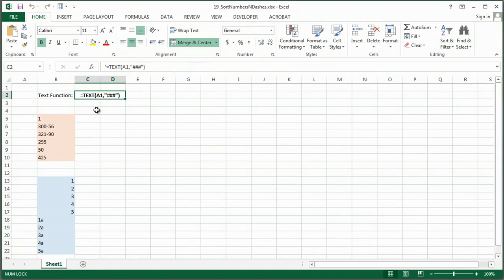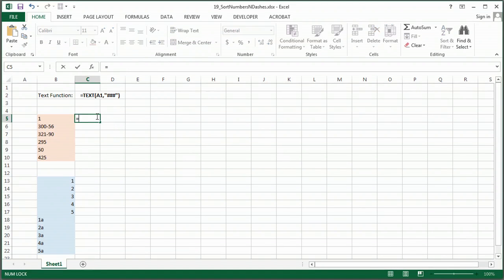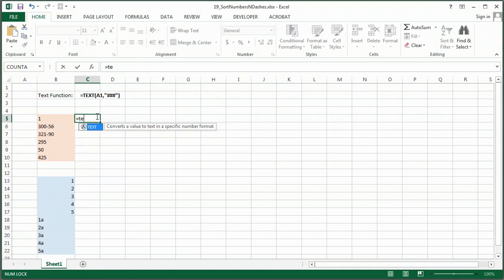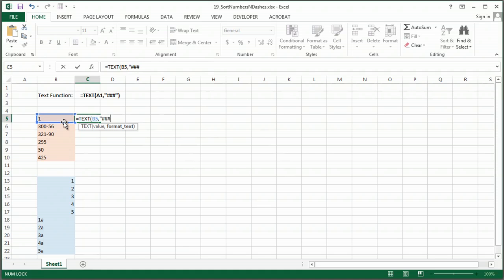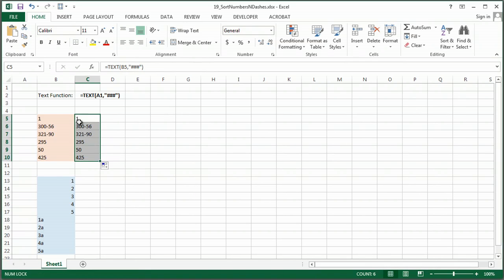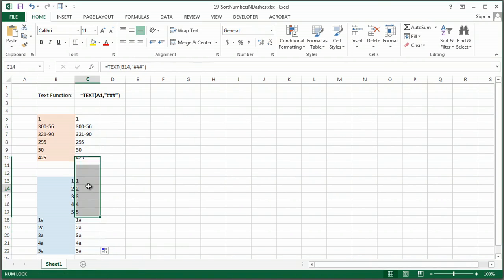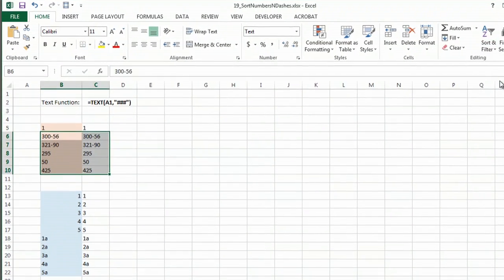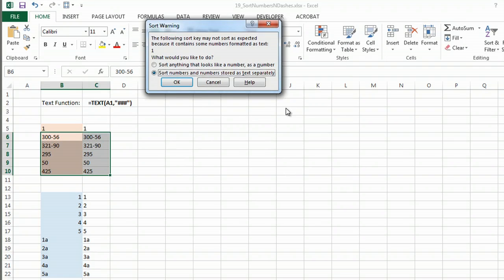How to Sort Numbers & Dashes in Excel : Microsoft Excel Help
Sorting numbers and dashes in Excel is something that you can do with the text function formula. Sort numbers and dashes in Excel with help from a Microsoft Certified Applications Specialist in this free video clip.